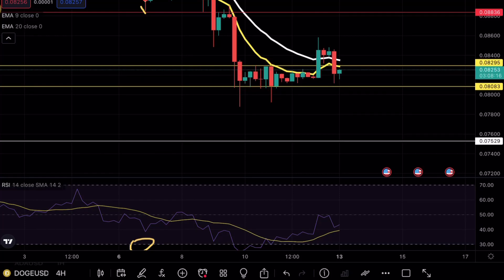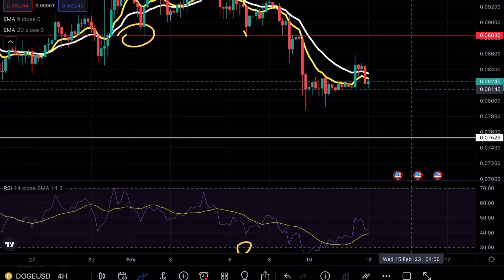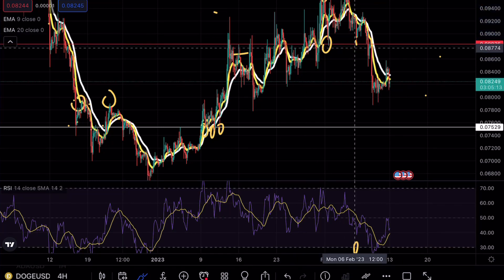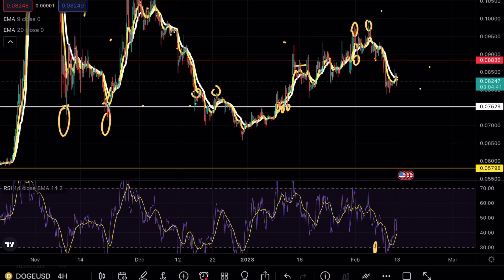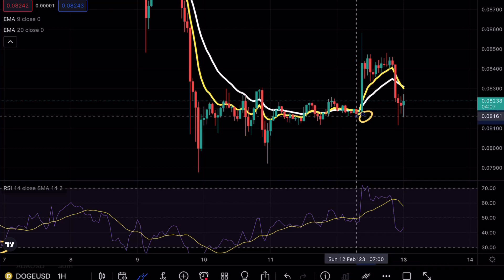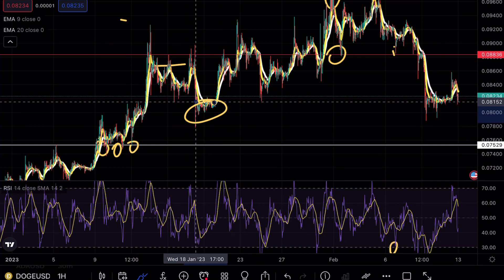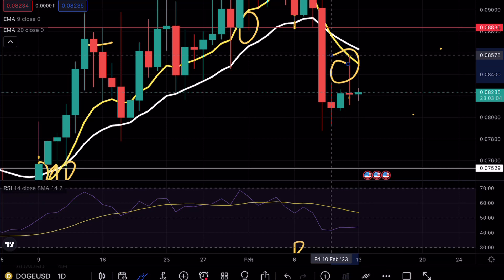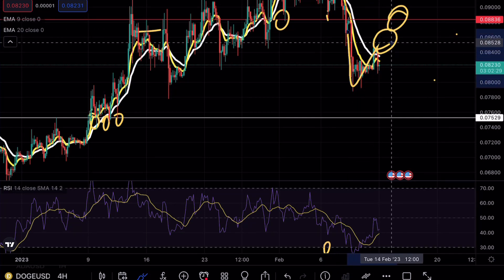DOGECOIN BEWARE BULLS 🚨! DOGE PRICE PREDICTION TECHNICAL ANALYSIS NEWS 2023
DOGECOIN DOGE broke a crucial support level and is about to make a massive move and in this video we will be analyzing the cryptocurrency to see the next potential moves on DOGECOIN